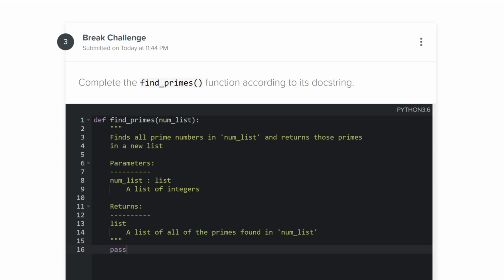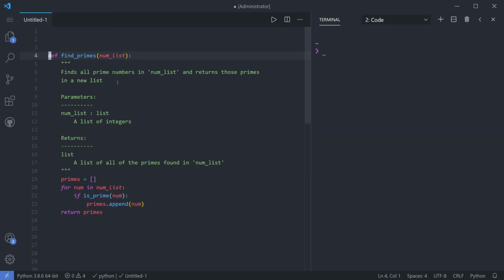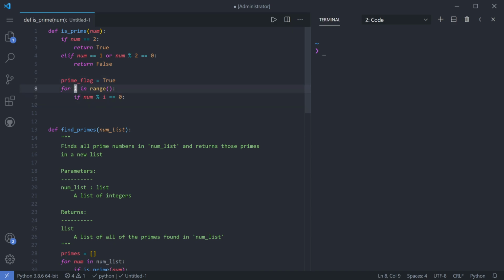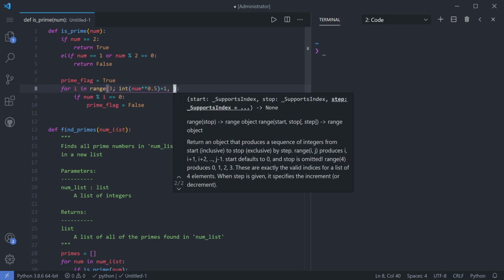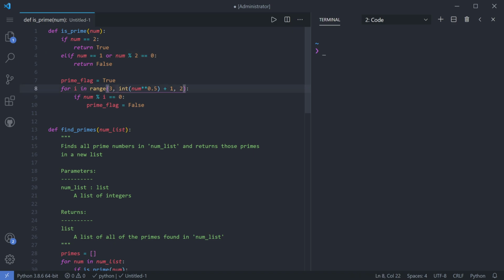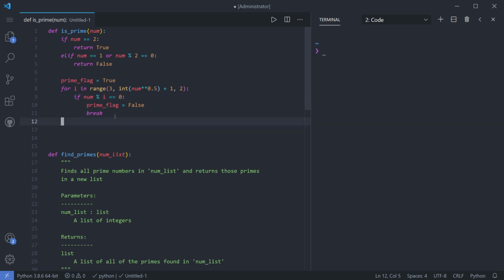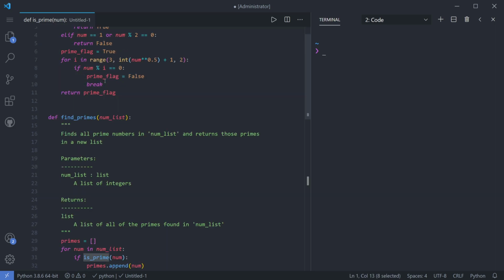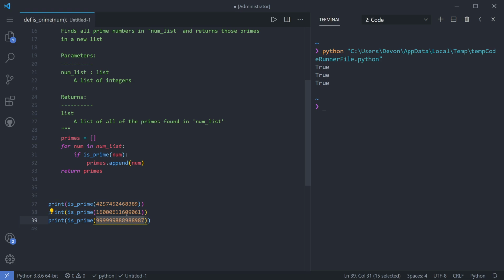Break Continue Pass: Challenge 3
In this video, Devon demonstrates the solution to the `find_primes` challenge in which you are asked to use the `break` keyword